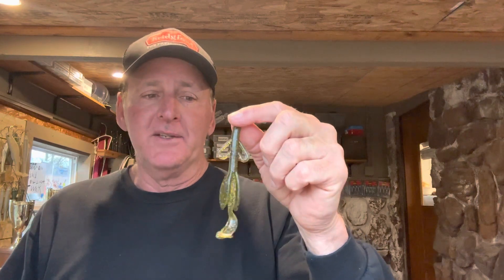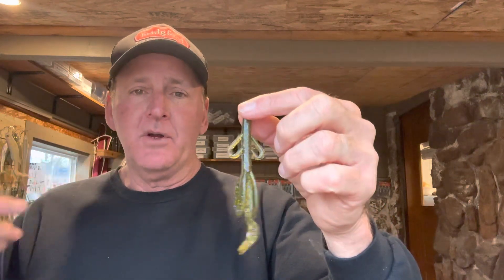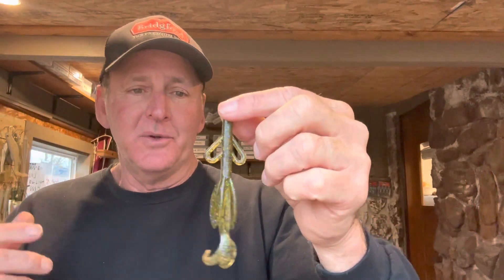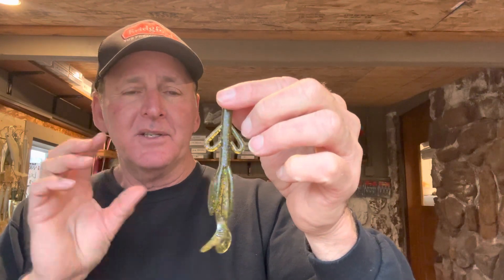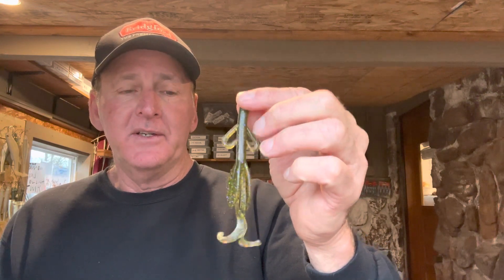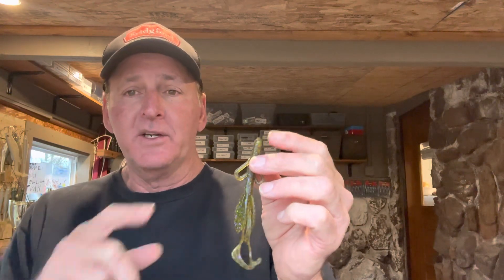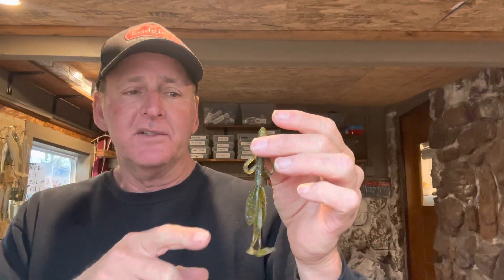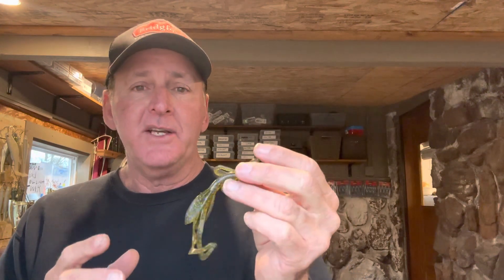How And When To Fish The Brush Hog…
Randy gives tips and advice in Fishing The brush hog…